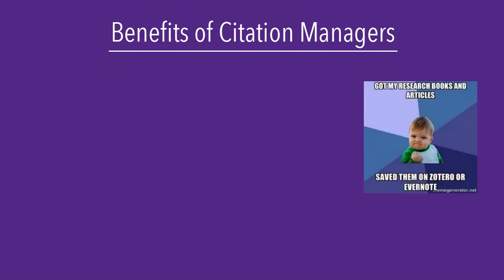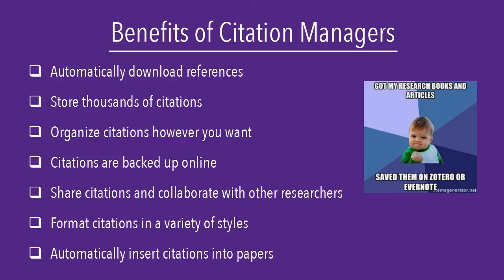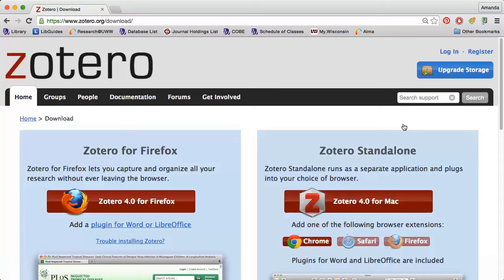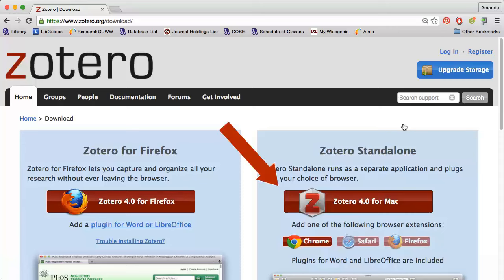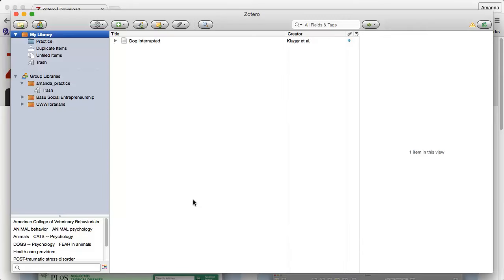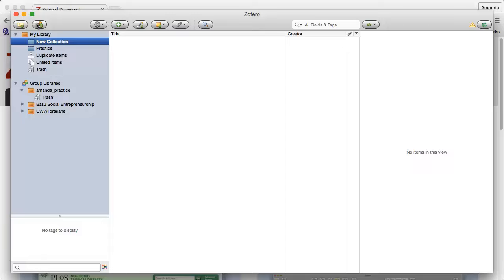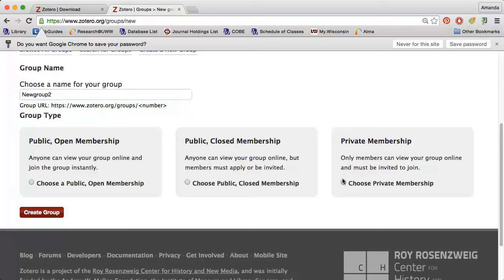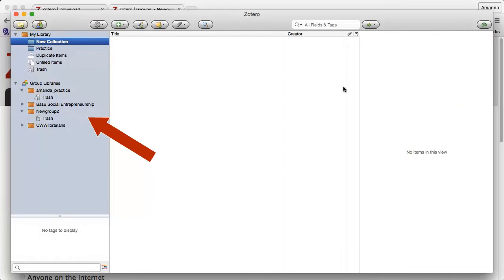Getting Started with Zotero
This video explains what citation managers are and describes how to set up a Zotero account and create collections and groups. Created by Amanda Howell, Reference & Instruction Librarian. Music